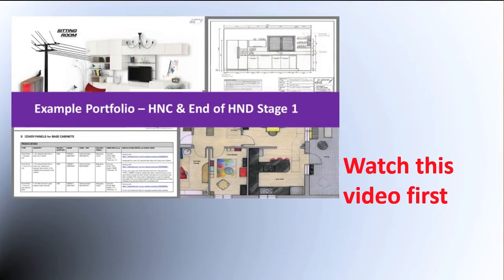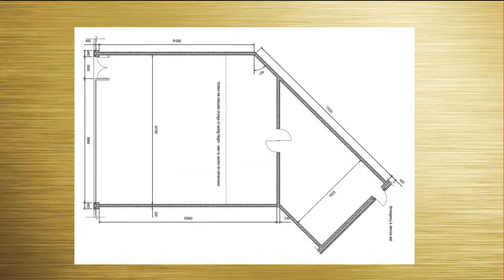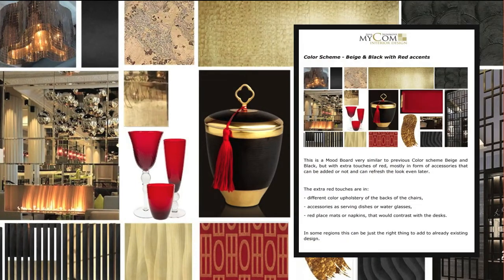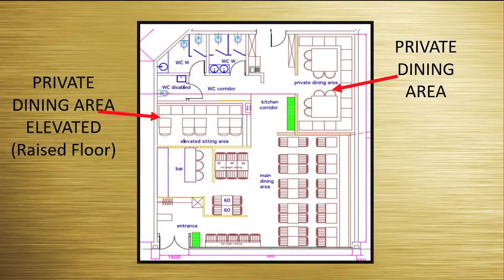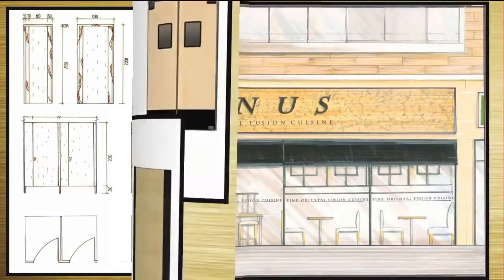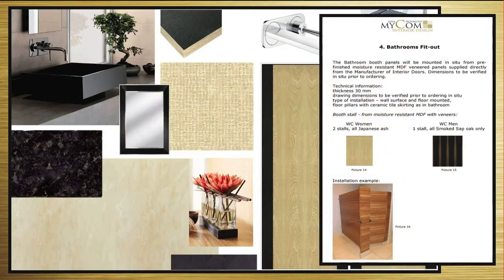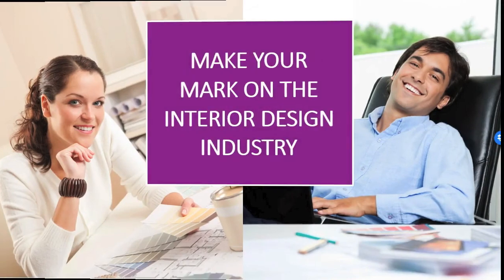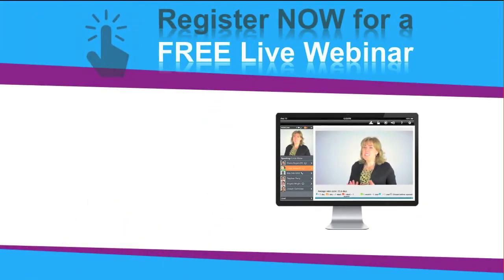Interior Design Courses Accredited Restaurant Interior Design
Download Our Course Prospectus Now!!!

Each of our courses is accredited by Pearson Edexcel; the largest UK accrediting body and one of the largest academic accrediting institutions in the world. These qualifications are very well recognised. PLUS, all of our courses carry transferable University credit values to that your qualification will travel with you - wherever you go in the world!

Courses created BY designers FOR designers
Academic accreditation is vital for industry recognition but the key to long-term success (perhaps even more so) are the actual skills and knowledge that you will achieve on any course. Our courses are annually reviewed and updated to ensure you are learning what is required to work successfully in today's design industry.

Specialists in Design AND E-Learning!
We specialise in Design and we deliver all our courses by E-learning - this is our focus. This important because the method of teaching & the infrastructure necessary for success is completely different to traditional classroom study. E-learning is not a sideline for us.